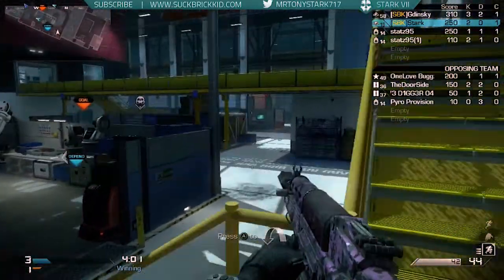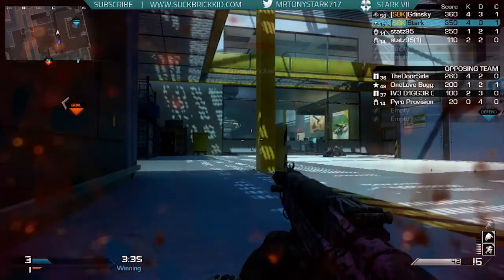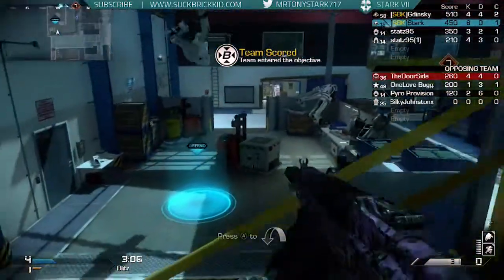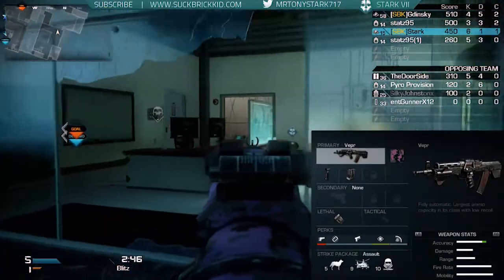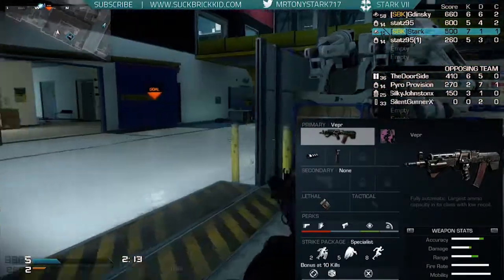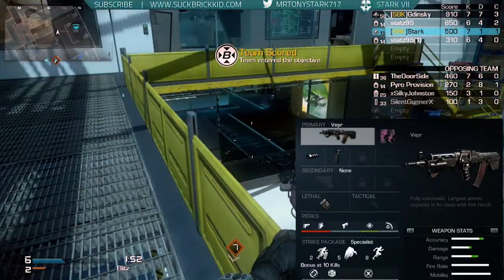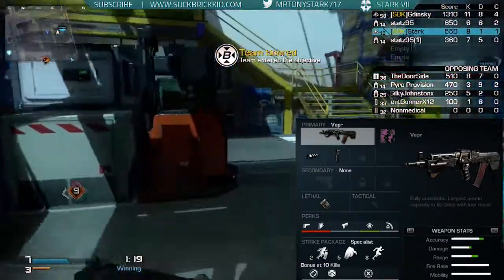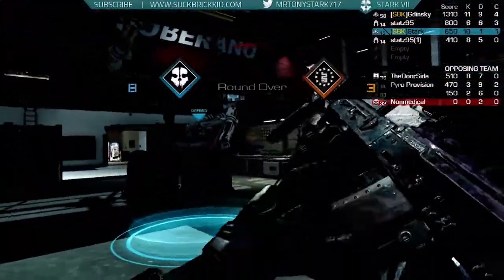COD GHOSTS BEST CLASS SETUP: Vepr SMG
Hey I just met you & this is crazy,

Like/dislike this video?
Tell me about it in the comment section below!

Ongoing series:
Live League Play
Training A Champion
Old School Lets Play

Gamertag: Stark VII